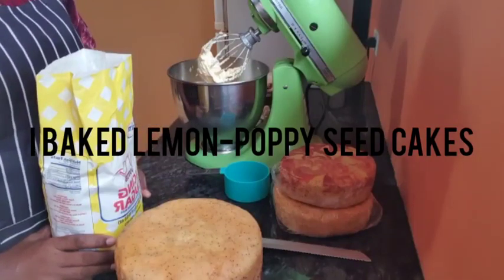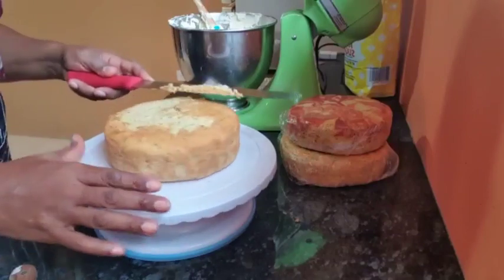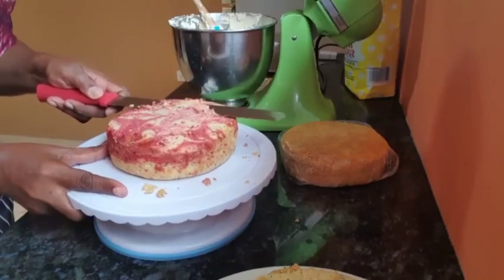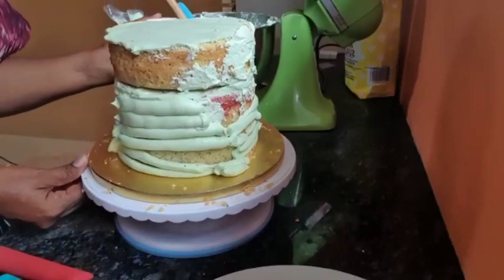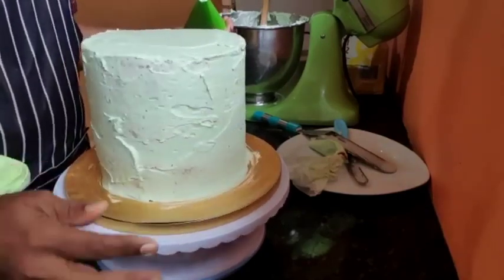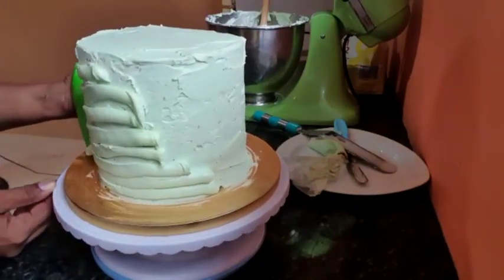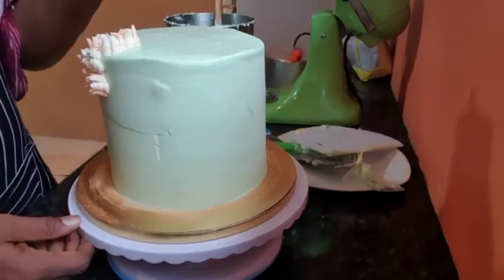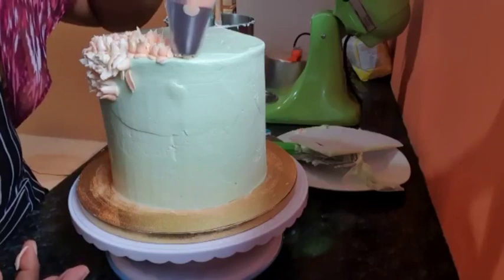MY BIRTHDAY CAKE 🎂 🍰 🥮 🎊💯🥳💃🥰👨‍🍳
THIS WAS NOT MEANT TO BE A TUTORIAL; JUST DECIDED TO RECORD MYSELF DOING MY BIRTHDAY CAKE
I need to keep practicing my skills,  haven't done a cake in 2 yrs.🤣